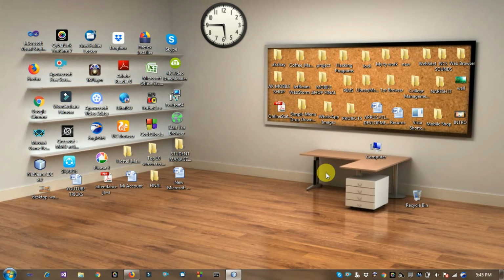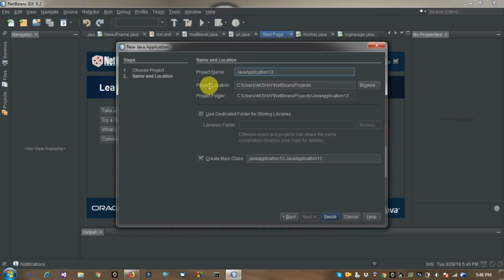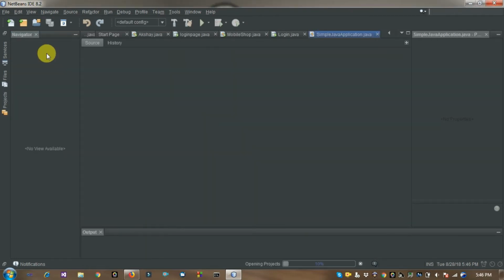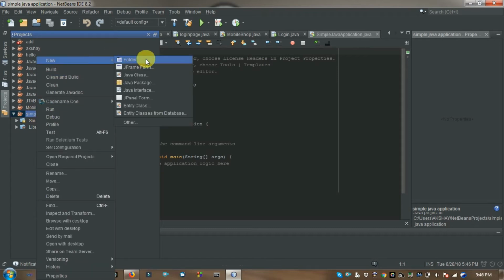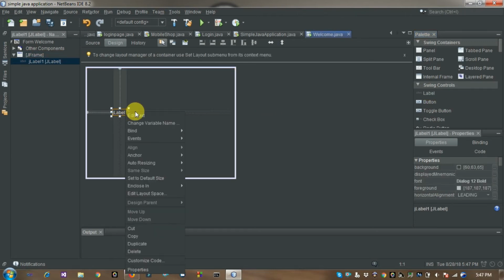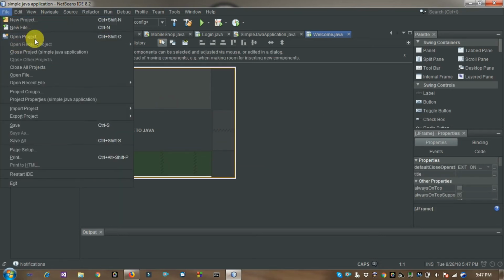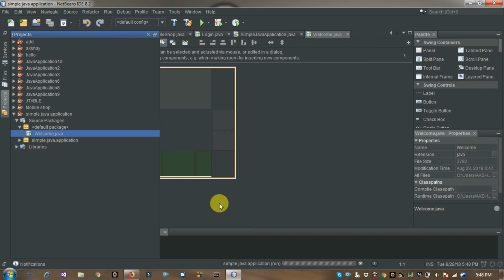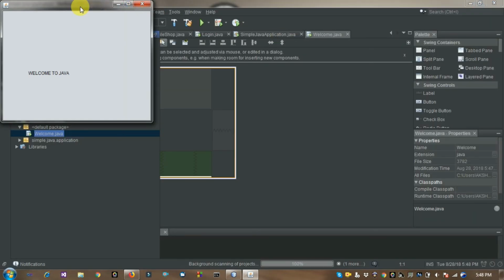How to create java application using Netbeans || Create a simple application in java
In this video shows how to create java application using java Netbeans